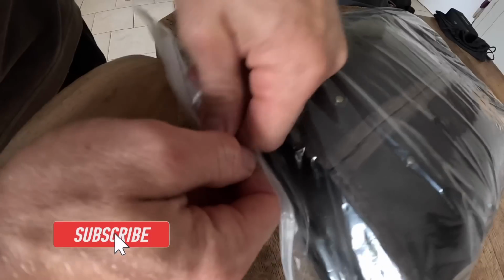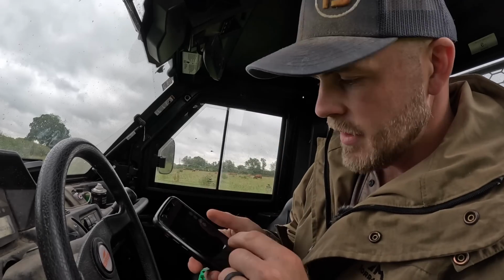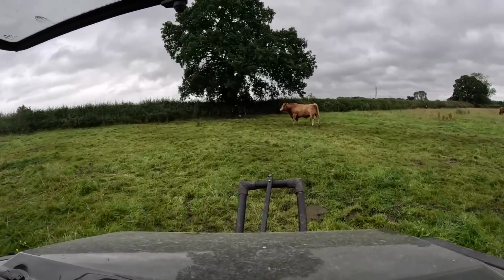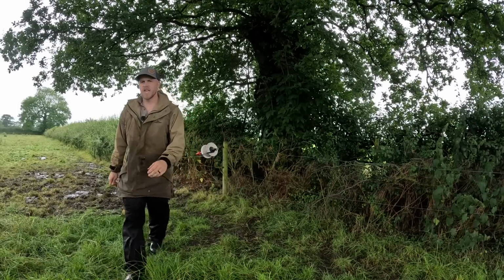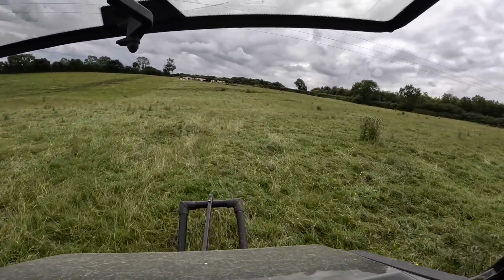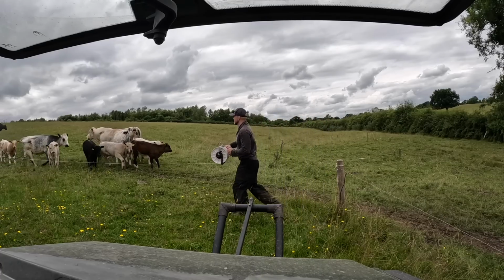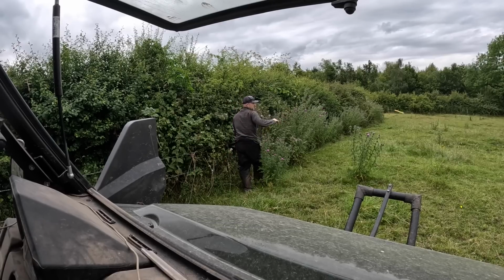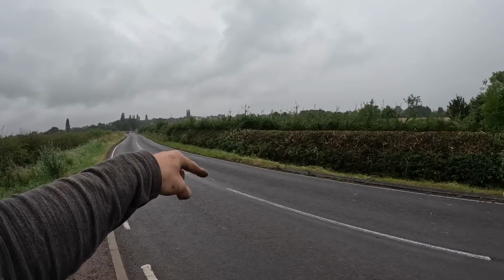I Was Left In Charge Of The Farm And This Is What Happened! | Rotational Grazing!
When the cats away, the mice will play. Mum and Dad are away for a well earned break and I'm left in charge...what could possibly go wrong?!

Keep watching and you'll find out.

TorraMór Mens Smock (Coyote)

MY GEAR -

Mic - DJI Mic
Drone - DJI Mini 3 Pro
Tripod - Ulanzi